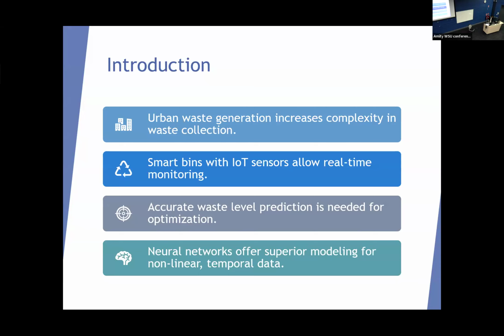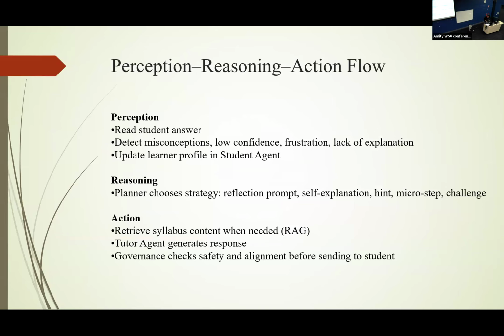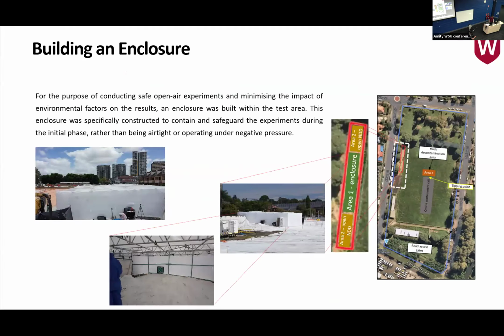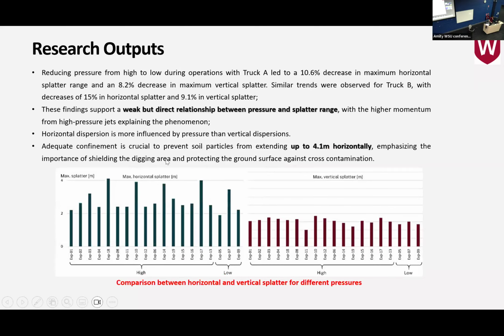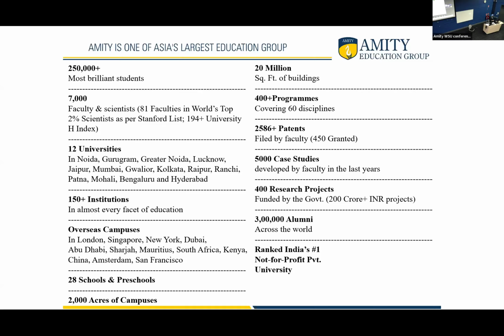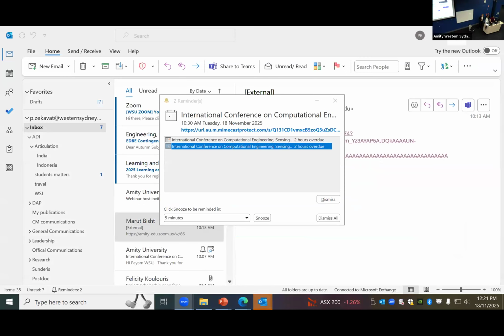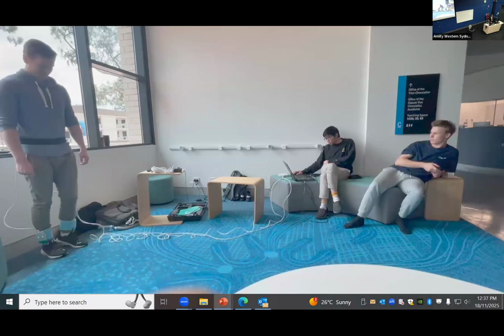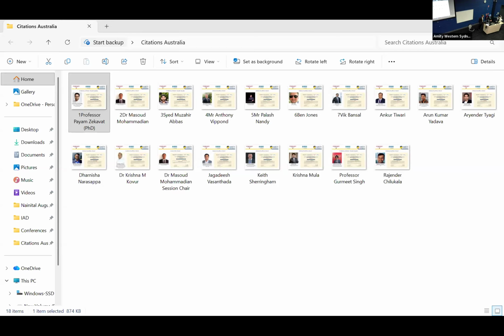International Conference on Computational Engineering, Sensing Technology | 18th Nov 2025